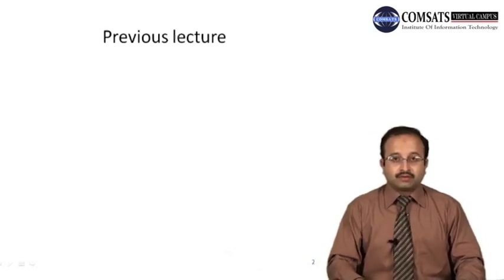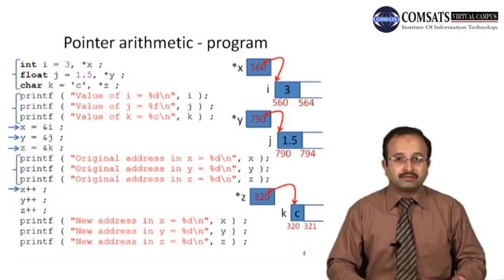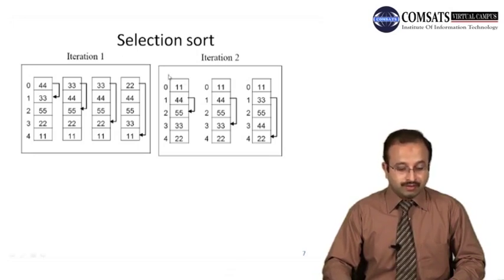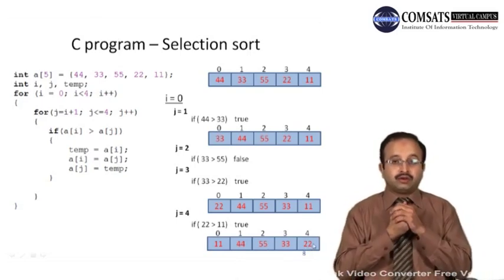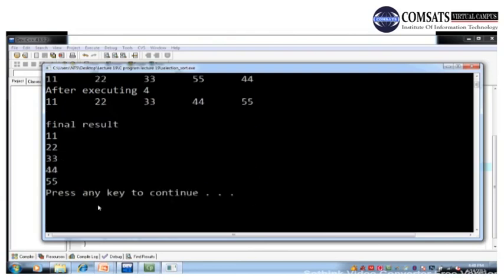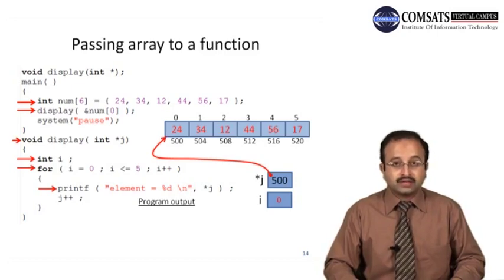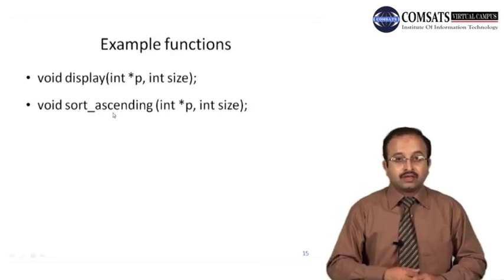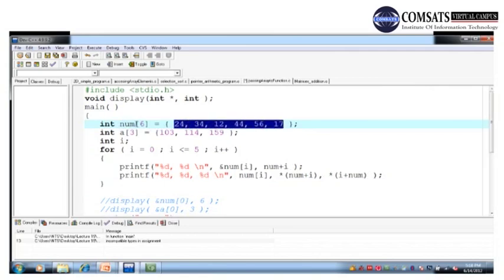Pointer Arithmetic | Sorting Techniques | Array & Pointer | Passing Array | in Urdu Hindi LECTURE19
Pointer Arithmetic is an essential concept in programming that allows you to manipulate the memory addresses of variables in your code. Sorting Techniques using arrays and pointers are frequently used to sort data in ascending or descending order. Additionally, passing an entire array to a function is a technique that enables you to manipulate and operate on a large amount of data with ease.

In this video, we will explore the various sorting techniques using arrays and pointers such as bubble sort, selection sort, and insertion sort. We will also delve into the fundamentals of pointer arithmetic and the significance of the memory addresses of variables. We will explain the basics of arrays and pointers and how they work together in programming.

We will then demonstrate how to pass an entire array to a function, making your code more efficient and easier to read. We will discuss the advantages of passing arrays by reference versus passing arrays by value and how this affects the memory usage of your code.

By the end of this video, you will have a firm understanding of pointer arithmetic, sorting techniques using arrays and pointers, and how to pass an entire array to a function.